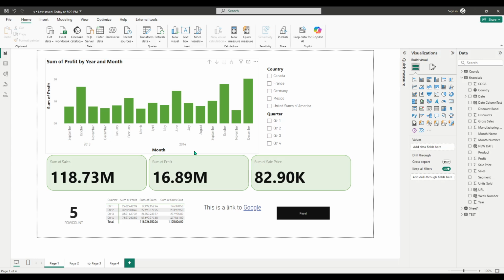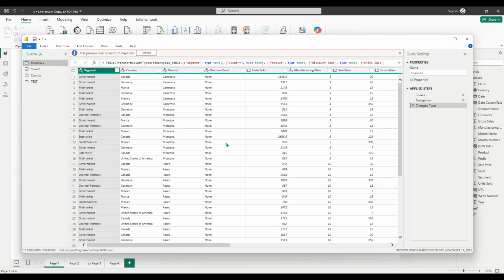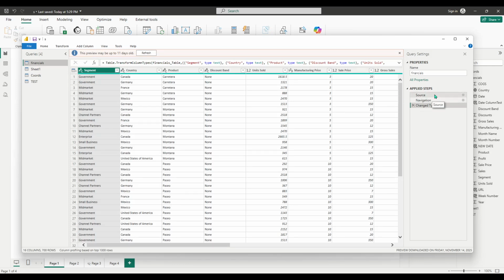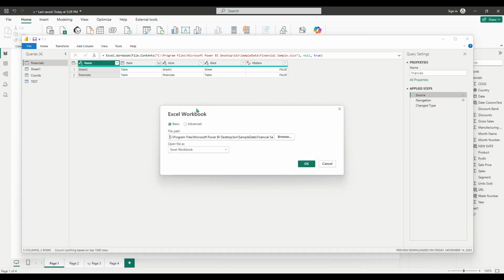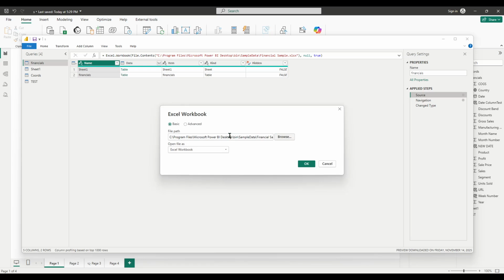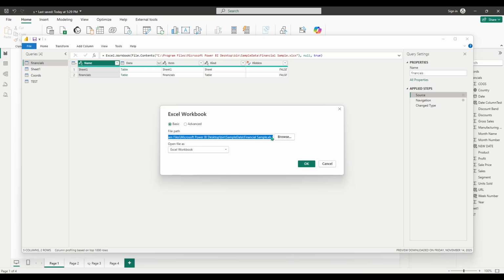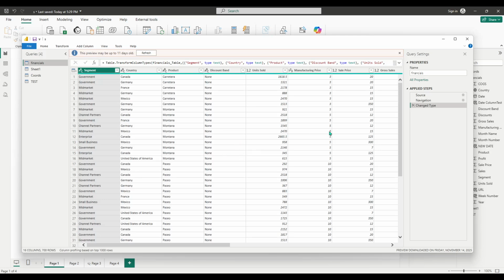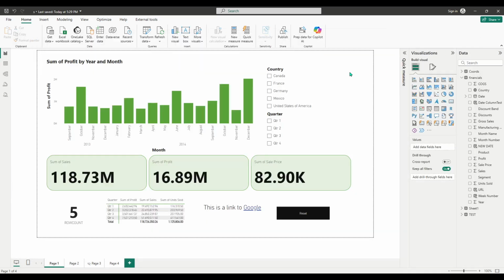How to Change the Data Source in Power BI (2025 Step-by-Step Beginner Tutorial)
Learn how to change the data source in Power BI! In this 2025 step-by-step tutorial, I’ll show you how to update file paths, switch databases, edit Power Query source steps, and refresh your report without breaking your model. Perfect for beginners who want to replace or relocate their data sources safely inside Power BI Desktop.

how to change data source in power bi, update file path power bi 2025, power bi switch data source tutorial, edit source settings power query, power bi change excel source, replace data source power bi desktop, power bi update database connection, beginner guide to changing sources power bi, fix broken data source power bi, step by step data source change power bi, power bi connection settings tutorial